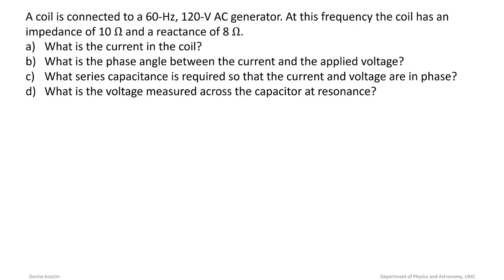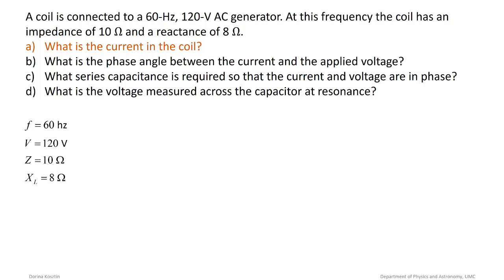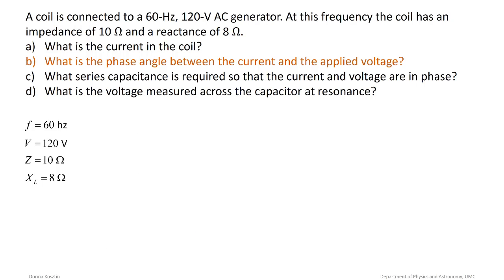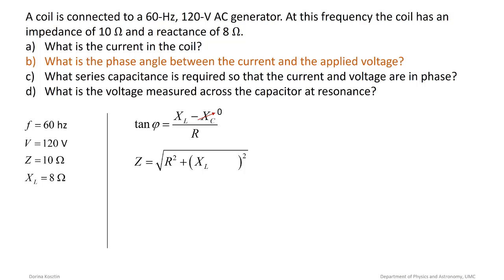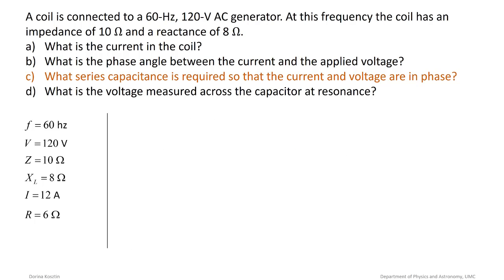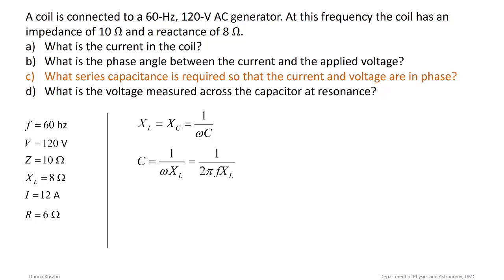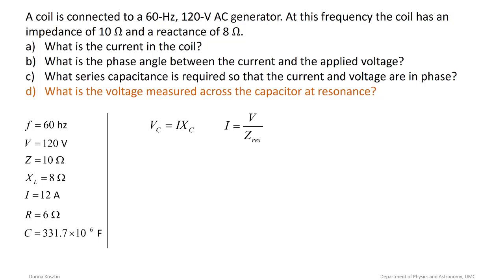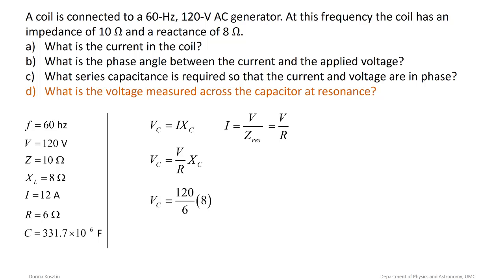ch15 problem03 RLC series AC circuits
A coil is connected to a 60-Hz, 120-V AC generator. At this frequency the coil has an impedance of 10 W and a reactance of 8 W.
a) What is the current in the coil?
b) What is the phase angle between the current and the applied voltage?
c) What series capacitance is required so that the current and voltage are in phase?
d) What then is the voltage measured across the capacitor?

This problem covers content from Ch15 Alternating Current Circuits (see free textbook